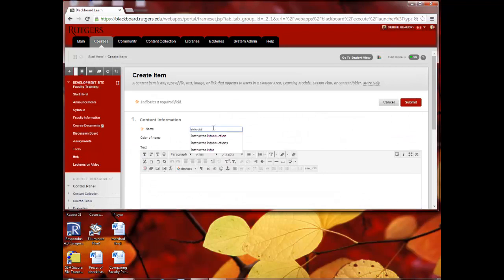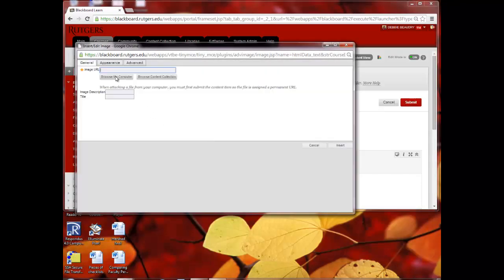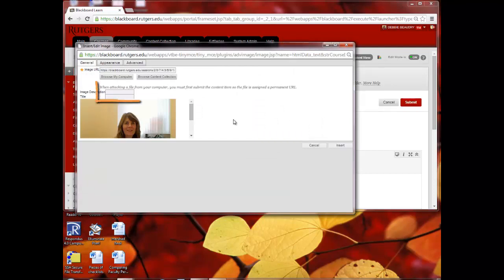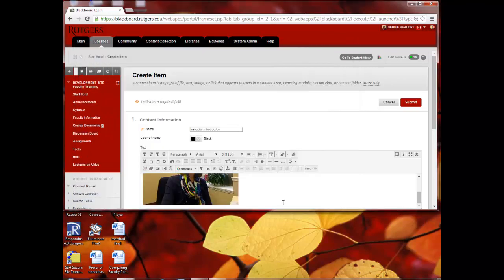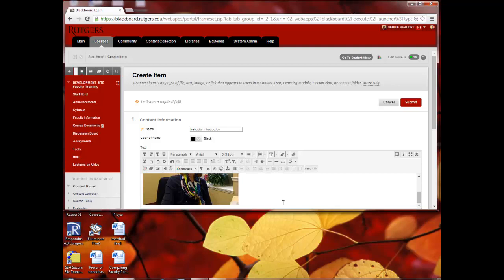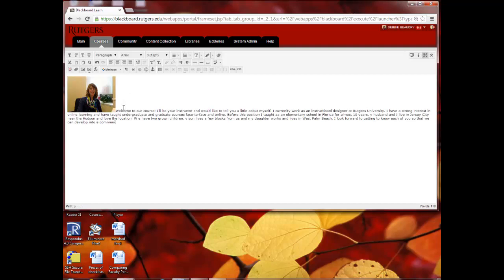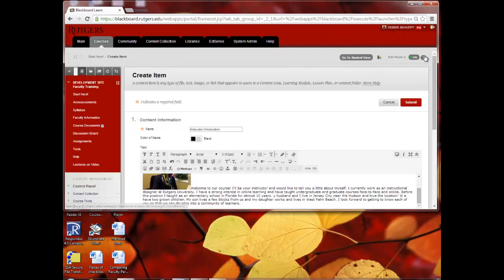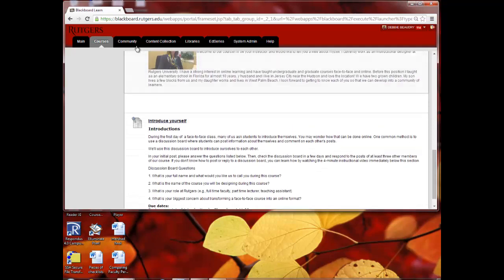Instructor introductions in bb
How to create in Blackboard an instructor introduction this is a photo and text.